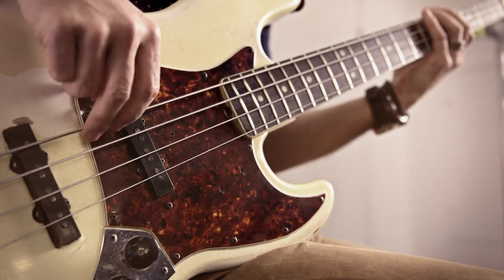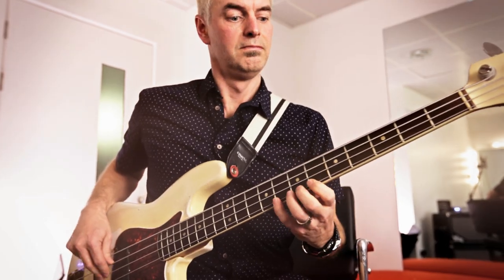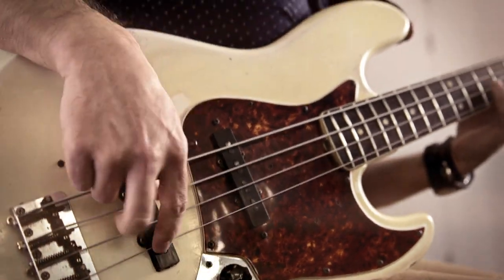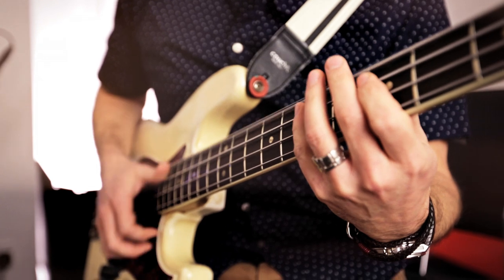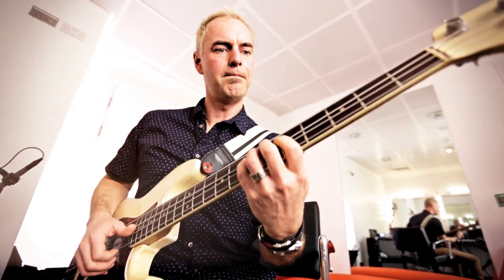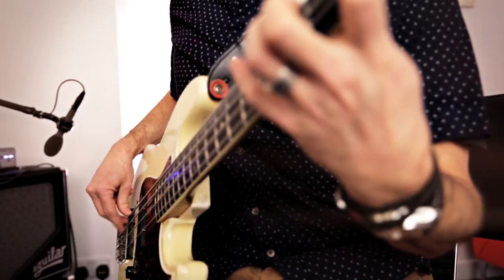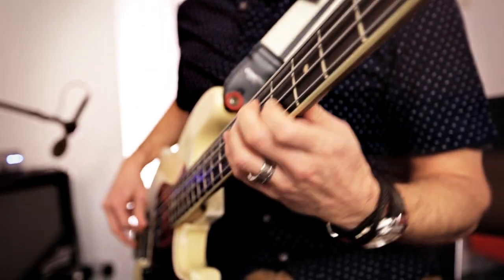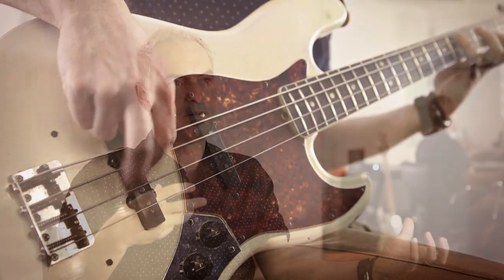Dunlop Super Bright Bass Strings: Paul Turner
Renowned UK bassist Paul Turner (Jamiroquai, Dark Sinatras, Annie Lennox, Lamont Dozier) has spent his whole life dedicated to honing his craft and his tone. So when it comes to introducing changes to his gear, he takes things very seriously and doesn't make decisions on a whim.

For a player who has used the same bass for 15 years, the same amps for 10, and, up to now, the same brand of strings for 20, it was a great honor for Dunlop that our new Super Bright Nickel Bass Strings stood up under Paul's careful analysis. He loves what they bring to his playing, giving him the response, feel, and tone that he sees as an upgrade from his previous favorites.

SPECIAL THANKS:
Paul Turner
The Hospital Club, London